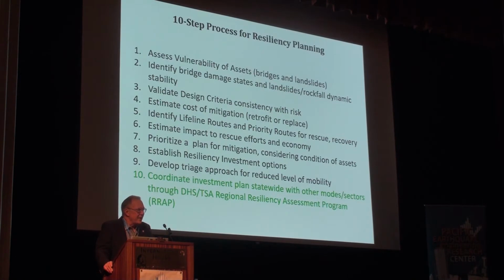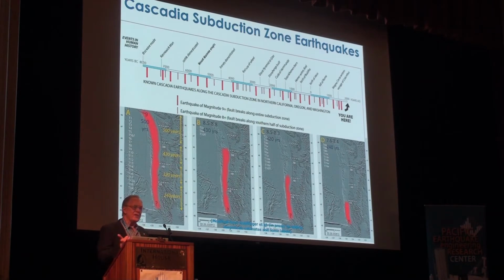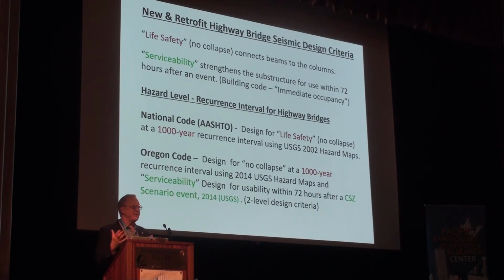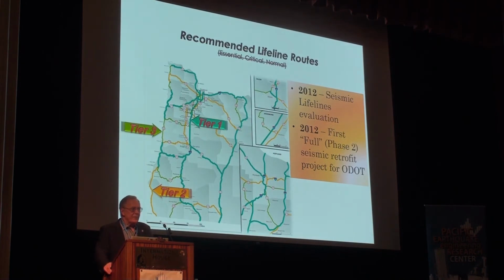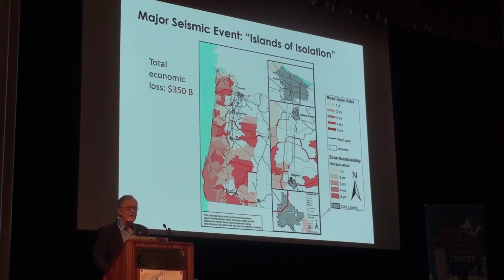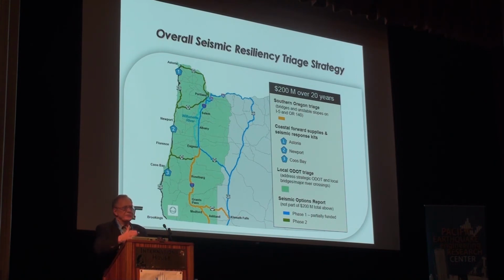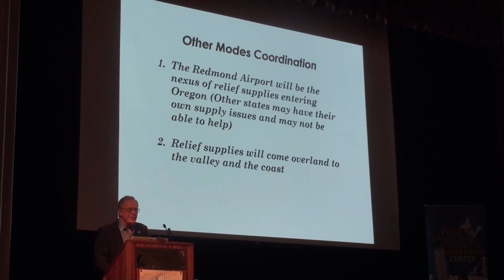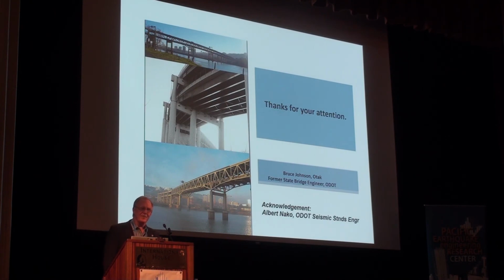2020 PEER Annual Meeting, Plenary 3, Bruce Johnson, Otak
Title: "State DOT Seismic Resiliency Assessment Process and Mitigation Program"